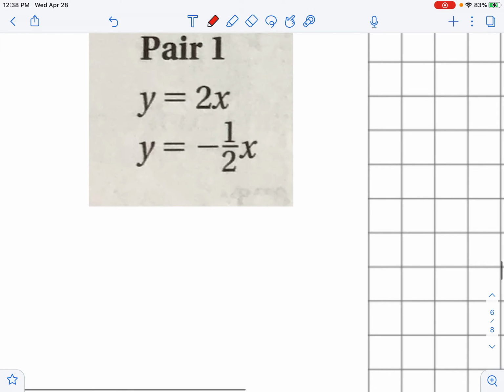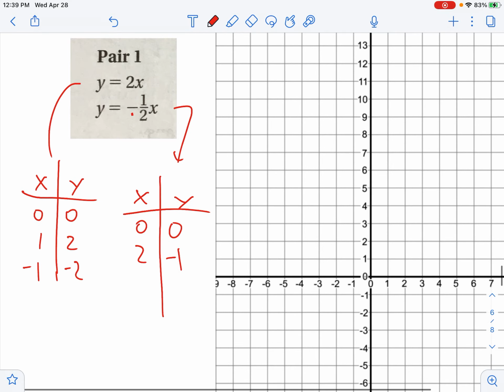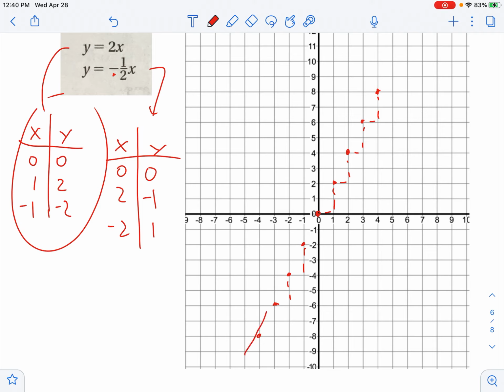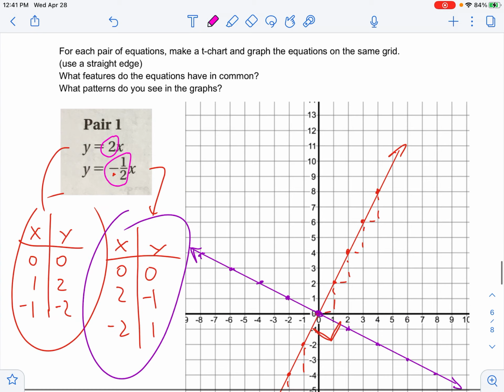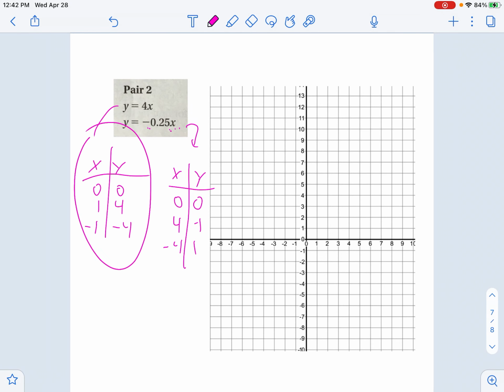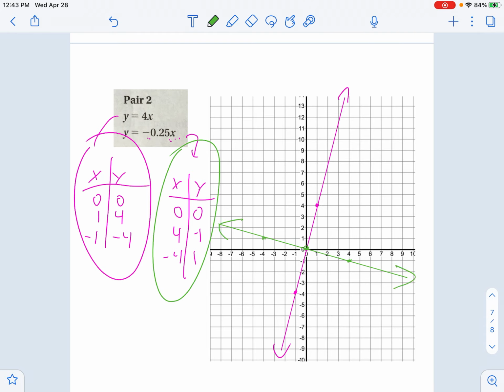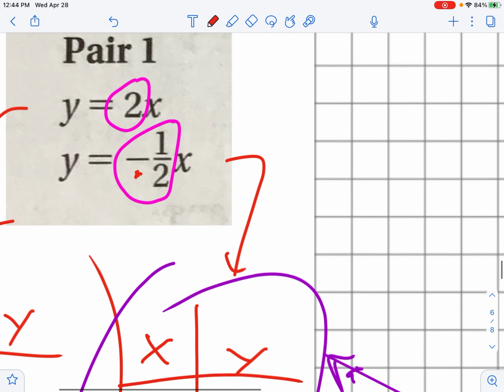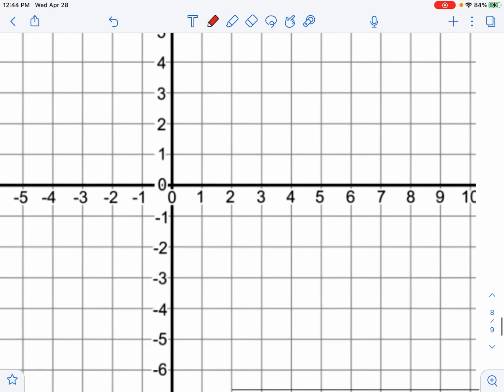MSA 4.3 making perpendicular lines using equations and graphs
MSA 4.3,.CMP3.